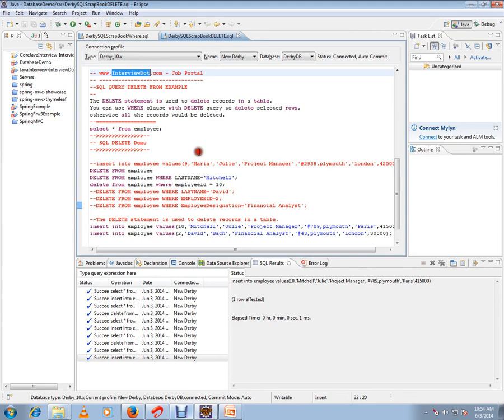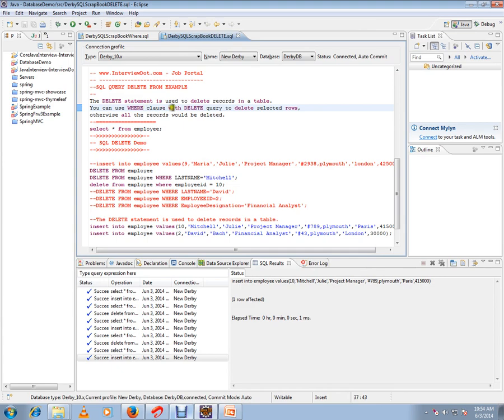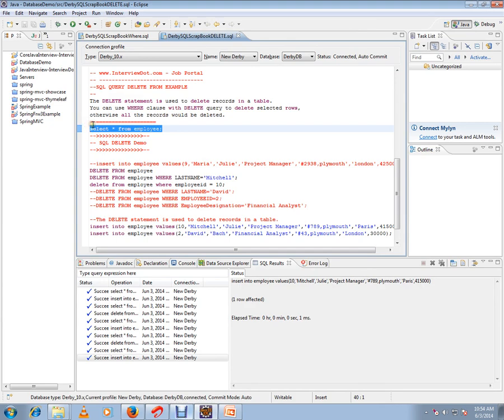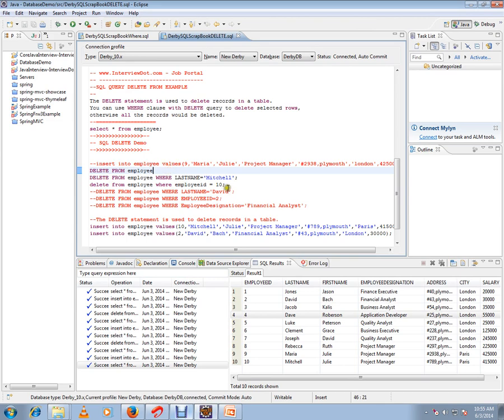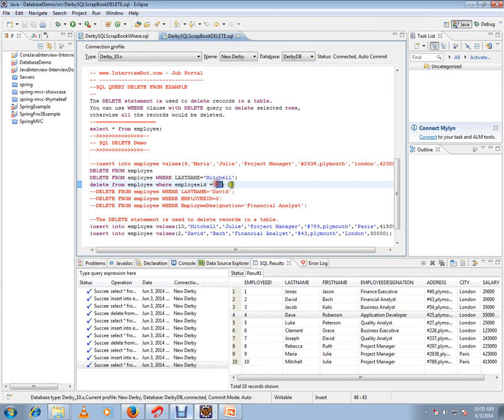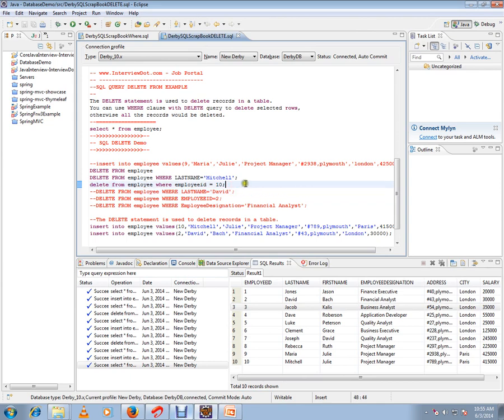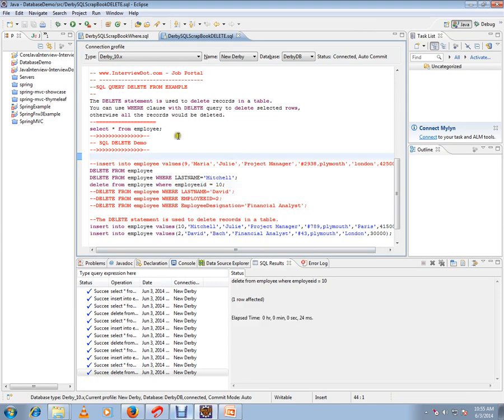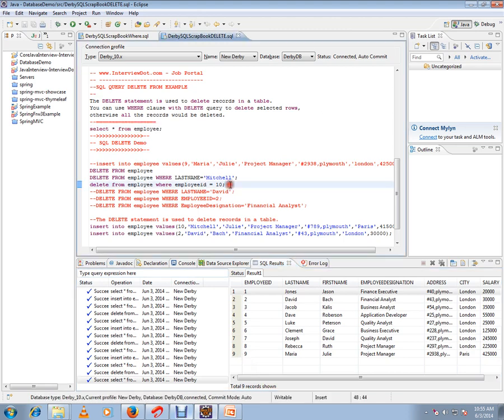SQL QUERY DELETE DEMO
to get notifications. SQL QUERY DELETE DEMO